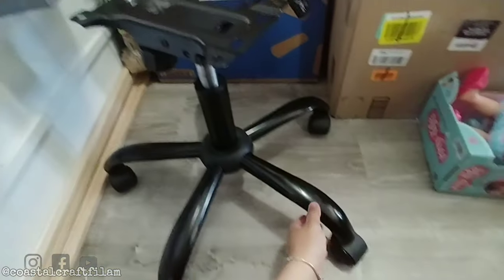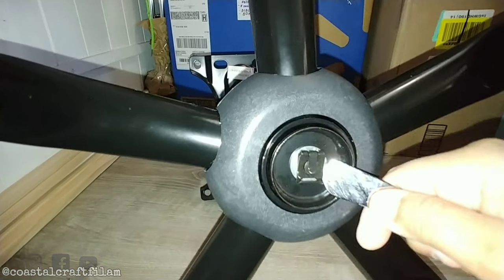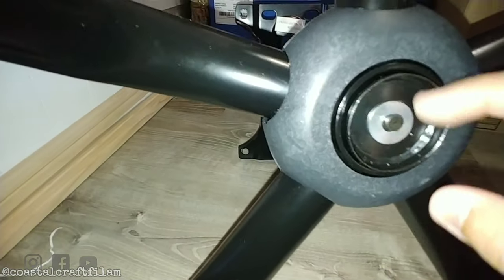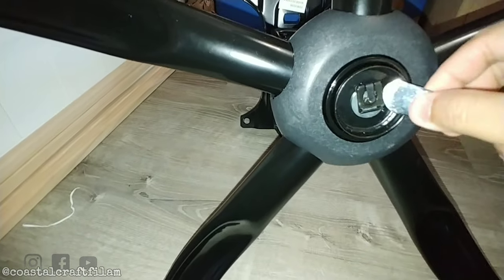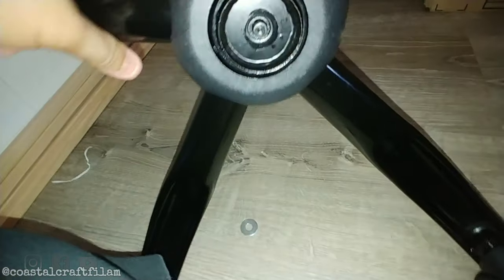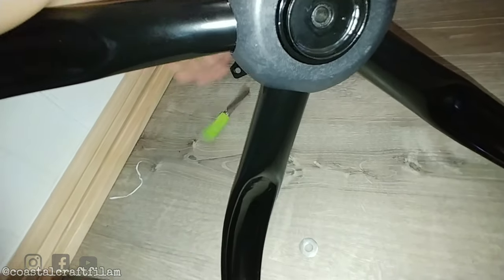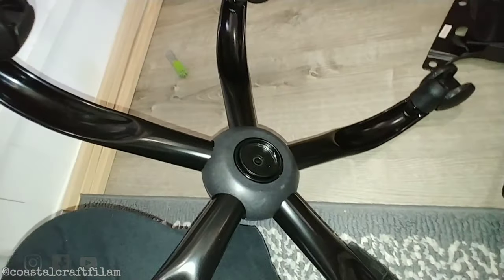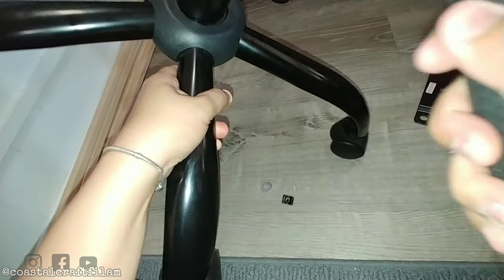How to: Remove office chair base || Disassembling an office chair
TODAY'S VLOG:
I'll be showing you how to remove the base of a Swivel or office chair.
Welcome to Coastal Craft FIL-AM channel!

Be sure and leave your suggestions for future videos here in the comments.